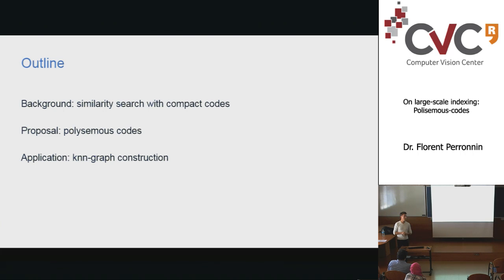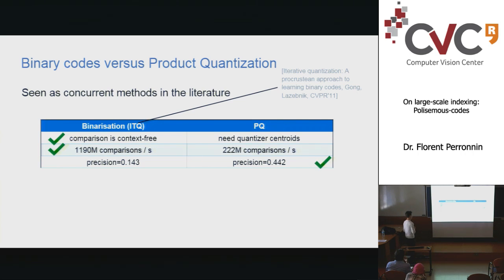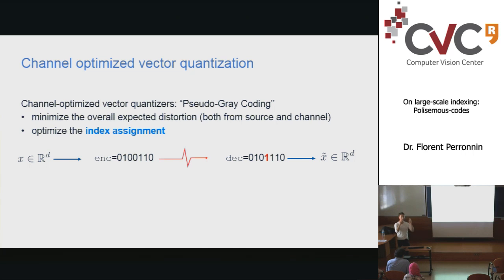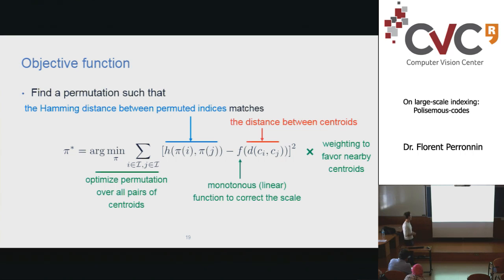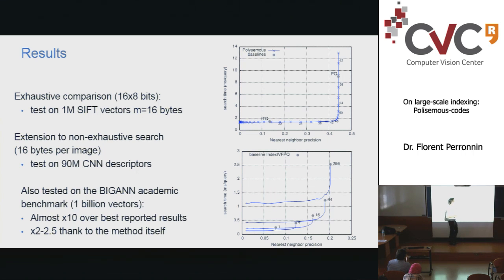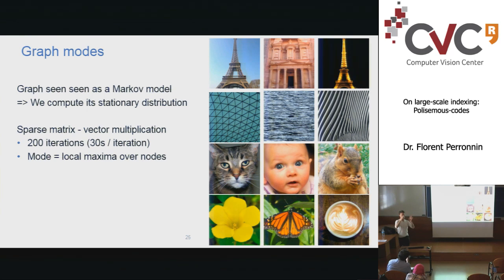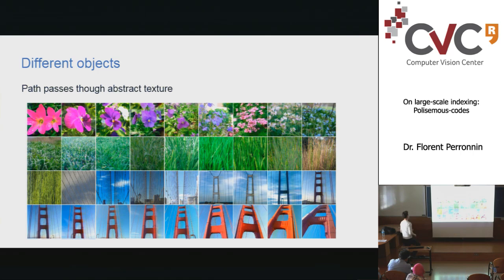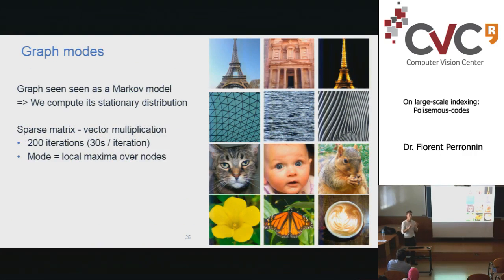Emisión en directo de computervisioncenter